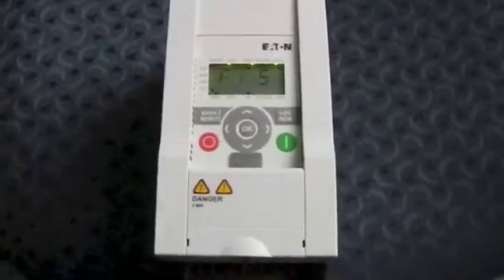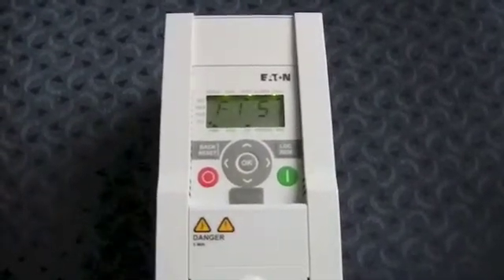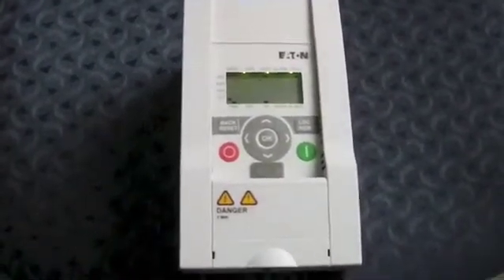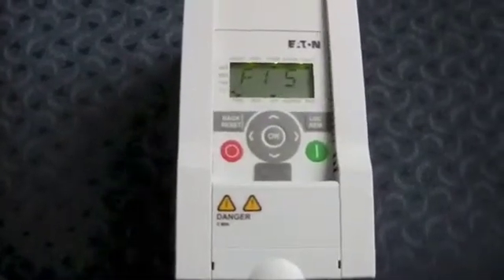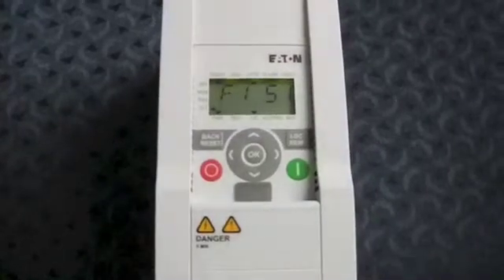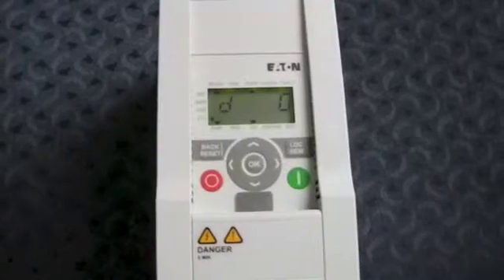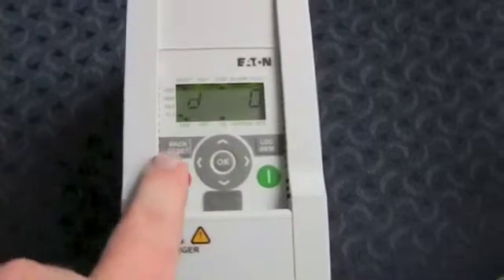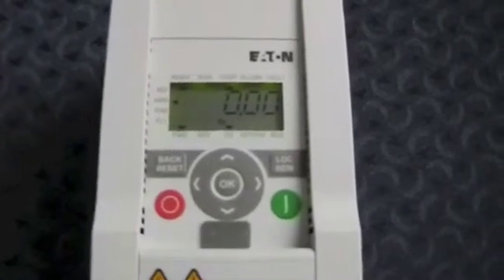Part #1 - QuantumFlo Atom MMX Drive - Reset Fault Code#1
This video describes the keystrokes required on the MMX Series drives to reset the fault codes on a QuantumFlo Atom Pump.  NOTE: This product has been discontinued and is no longer available.